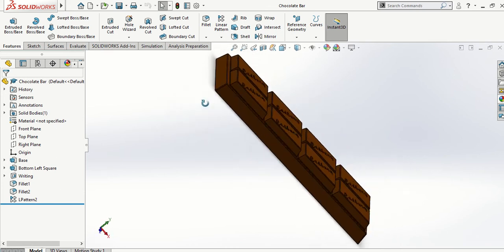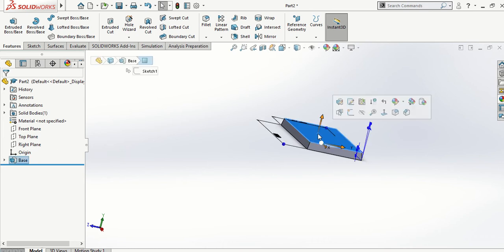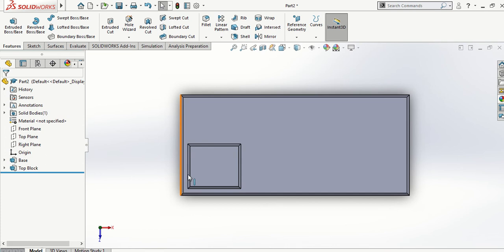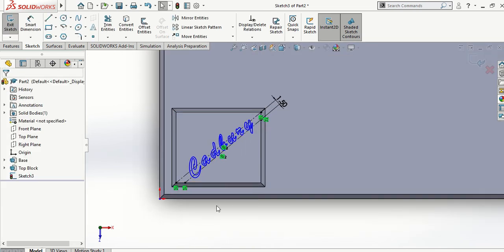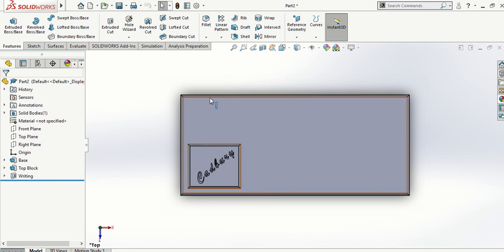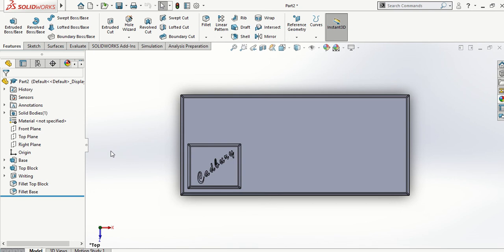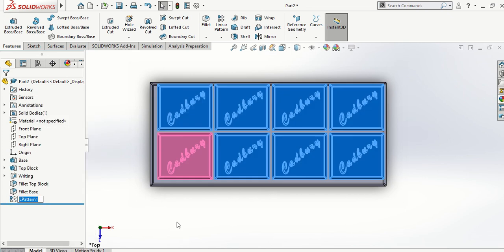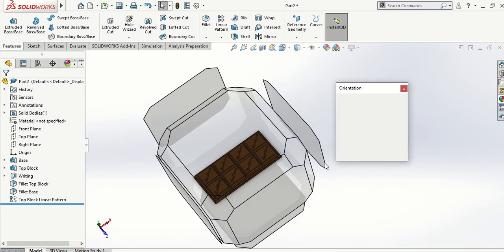Module 1 Lesson 4 Chocolate Bar